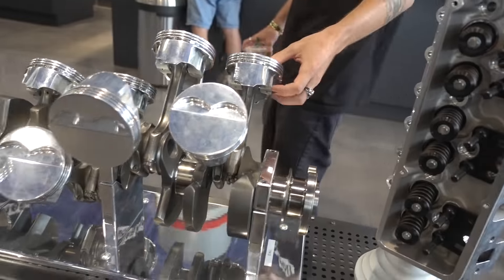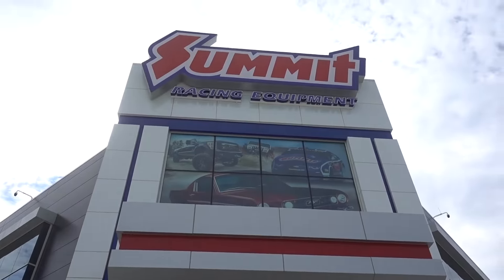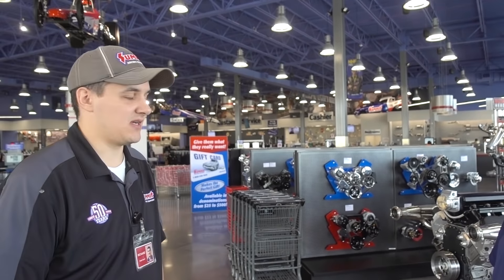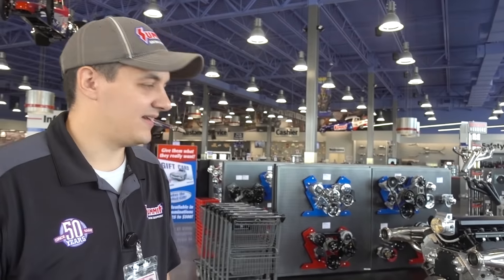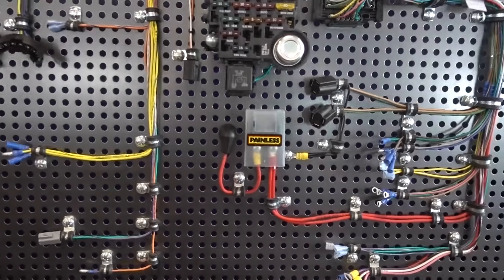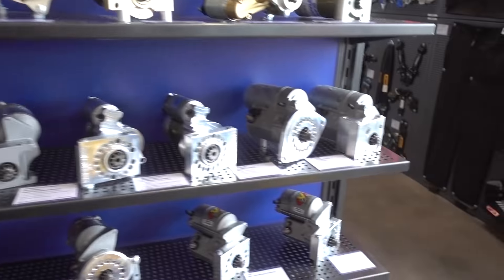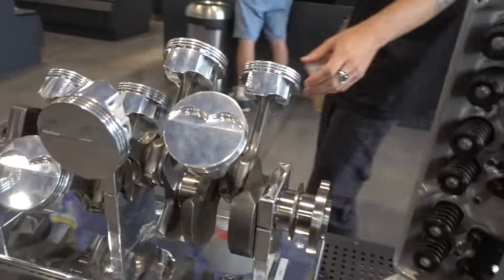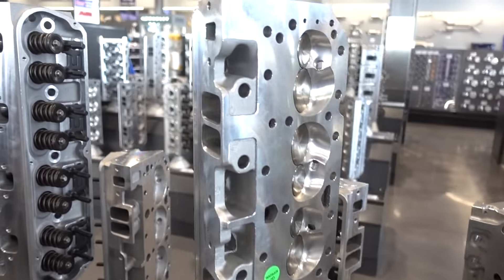Dan Goes to Car Heaven AKA Summit Racing Mega Store!